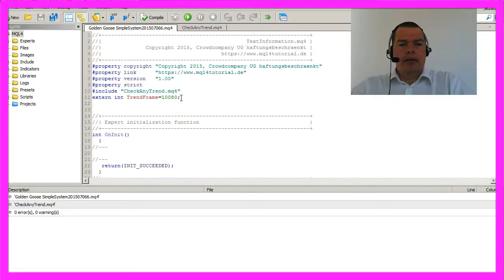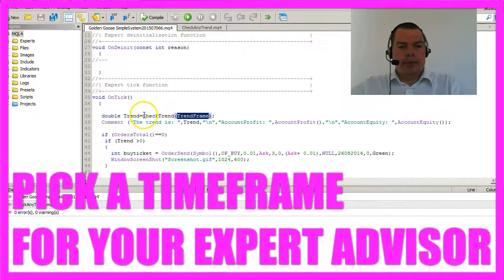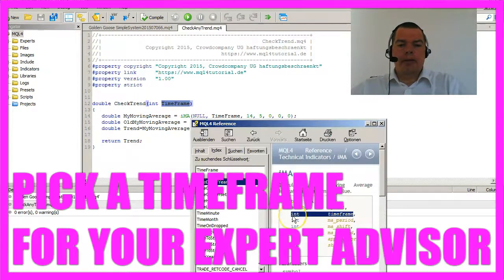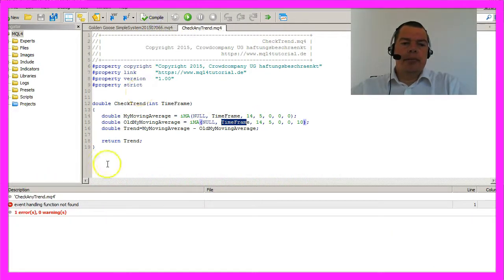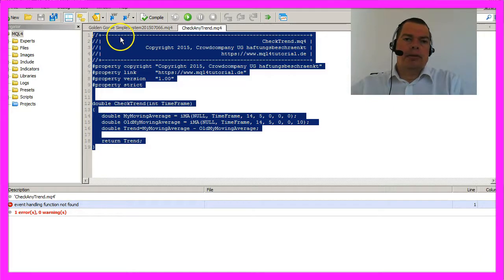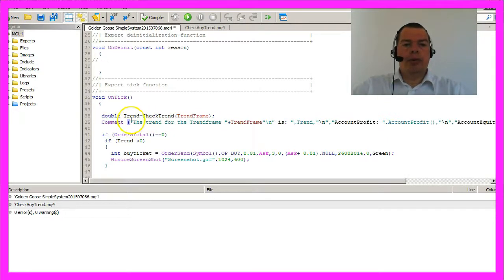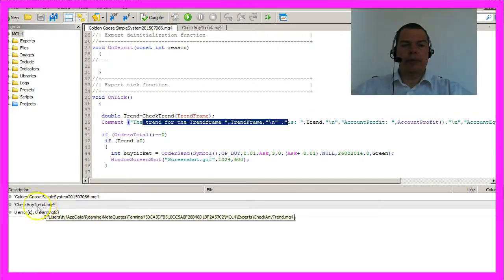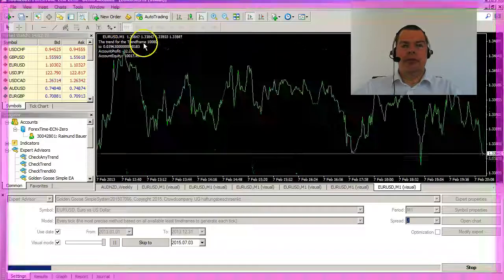MQL4 Tutorial Bootcamp2 - 6 Cleaning up the warnings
Okay, I have already corrected a few things and as you can see, we don’t have any errors or warnings. But I changed the type of the variable for TrendFrame to int. So now the function CheckTrend in the MQ4 file will receive a TrendFrame as an integer.

We will pick up the value here and name it timeframe. I did that because it’s also called timeframe in the iMA function and I replaced the name here and here. If you accidentally should click the Compile button in the MQ4 file, you will see that it says, “event handling function not found.”

This is because this MQ4 module will not run as a standalone version. You can simply ignore that for now. You only have to save this one and you compile the main expert advisor. I would like to have the TrendFrame value show up in the comment line, so I will modify it here.
Now, it will show the line, the trend for the TrendFrame and the value of the TrendFrame and the other information we already had on the chart. Let’s compile it again and everything is okay. Like always, hit the F4 key and start the back test. And here you can see that we have chosen 10080 minutes for the TrendFrame